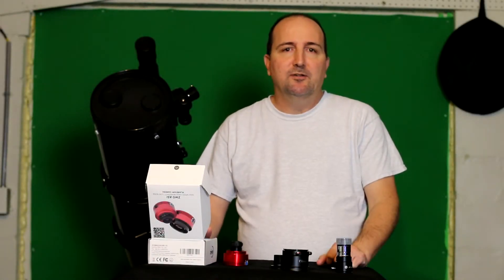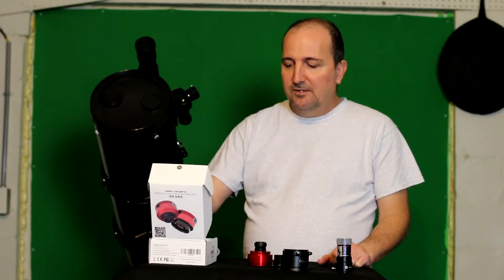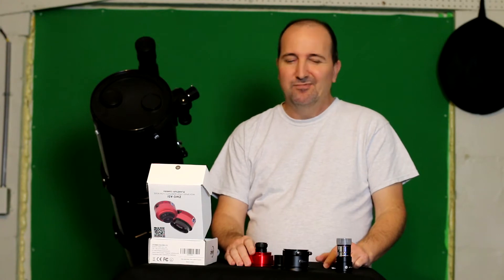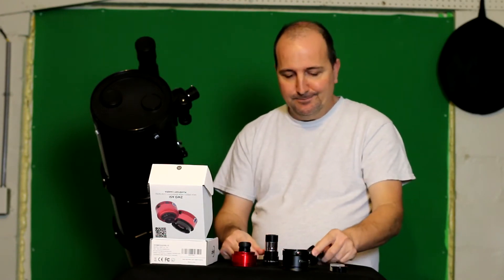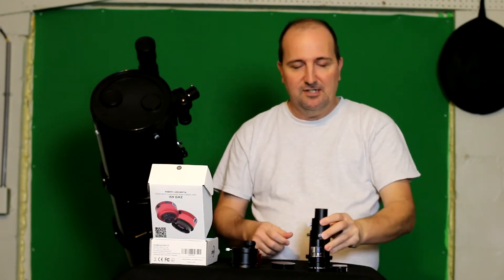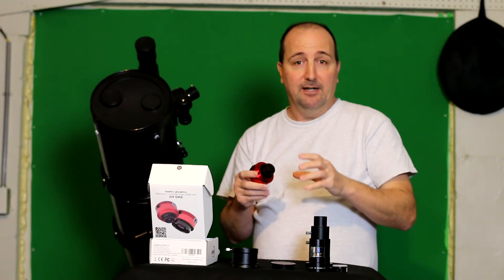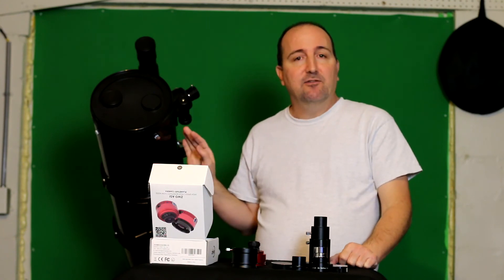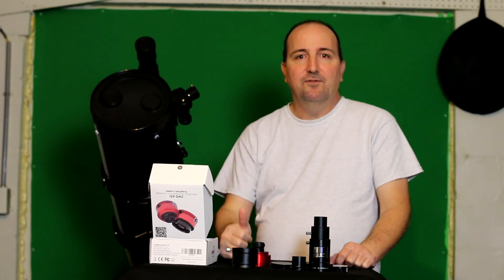ZWO ASI 178MC Planetary Camera Review and compatibility issues!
I picked up this ZWO imaging camera and unfortunately I had to return this camera because with my Celestron C8-N Telescope I was not able to achieve focus what so ever. I tried attaching the camera directly using their 1.25 nose piece which was actually about a 1.26(7) and could not achieve focus.

I tried to use a barlow lens and attach that to the 1.25 nose piece and had to end up using my nose piece adapter because my barlow lens would not go onto it. Still was not able to achieve focus.

I then used my two inch eyepiece adapter and still no luck. I finally tried my extension tubes with hopes I could get a focus but nothing.
After trying to get some feed back from ZWO they were literally no help and decided to return it for a full refund.
It is disappointing for something that cost 369.00!